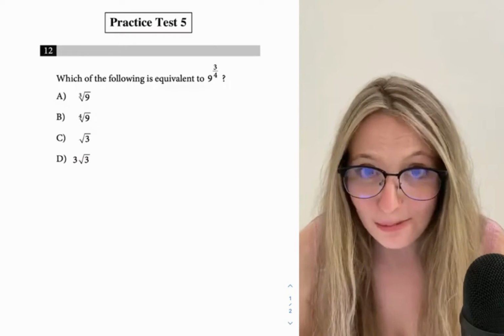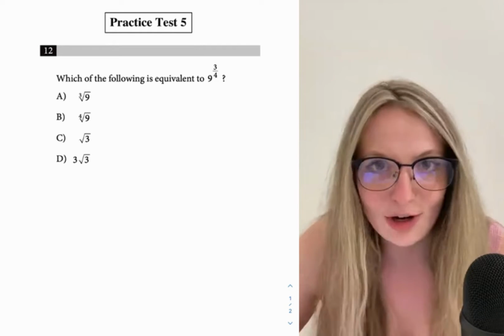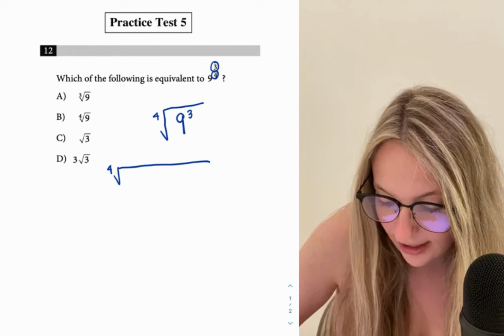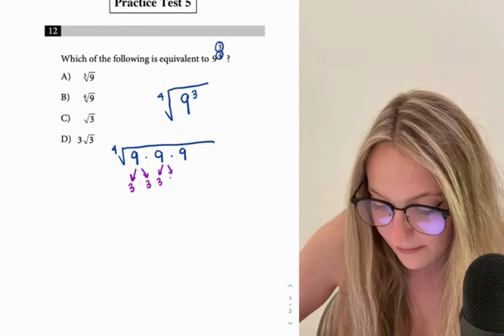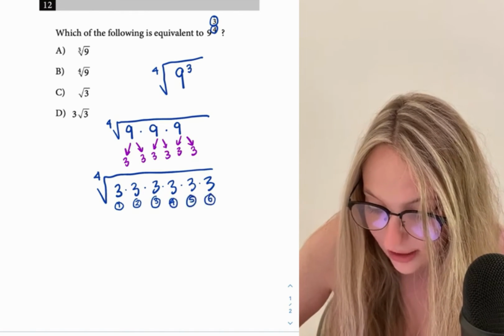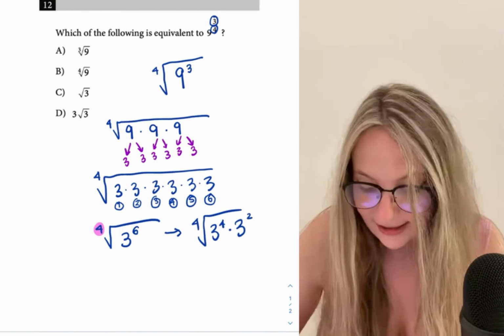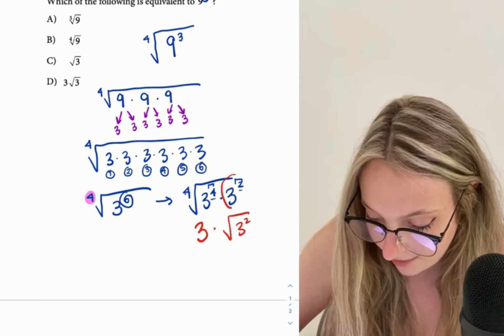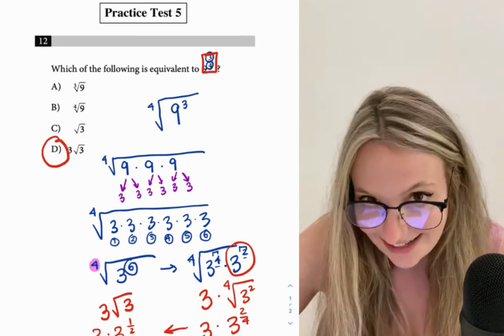SAT® Math: Sunday Challenge Problem #6